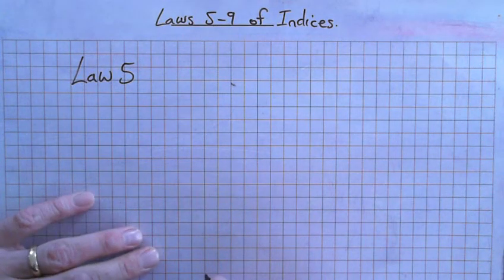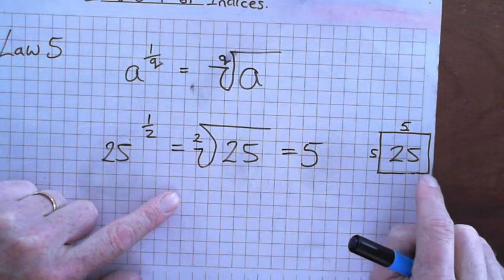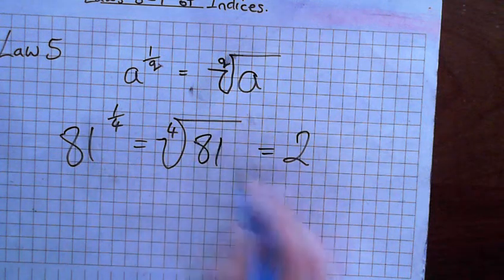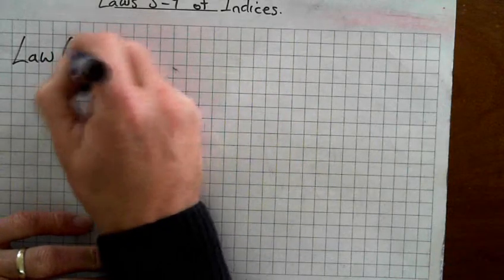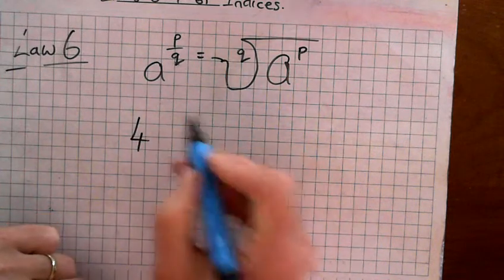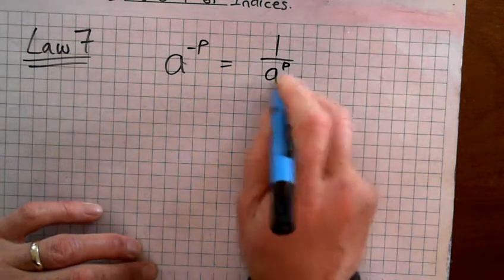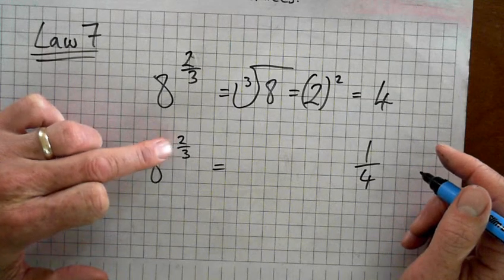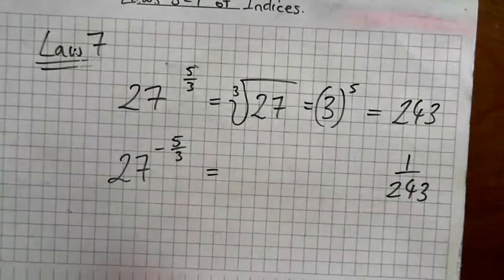LCO indices Laws 5 6 7